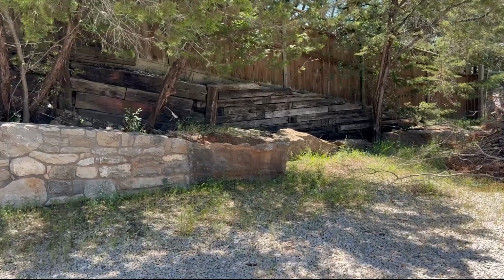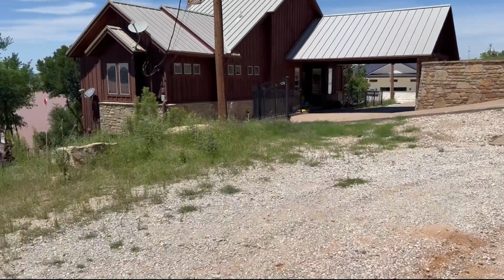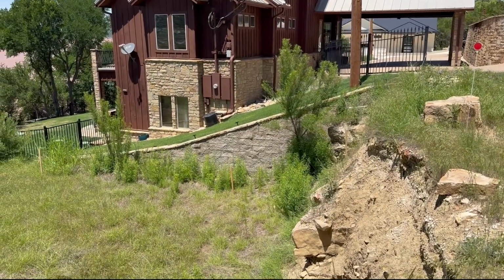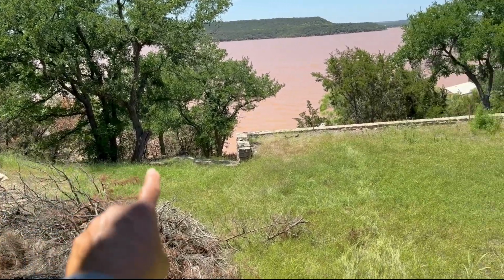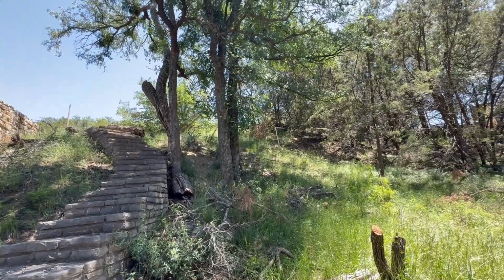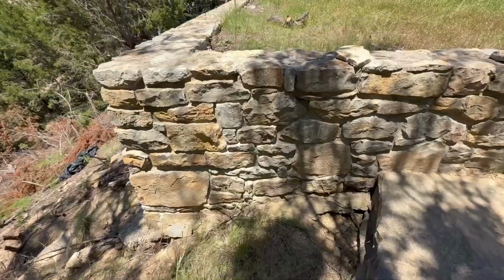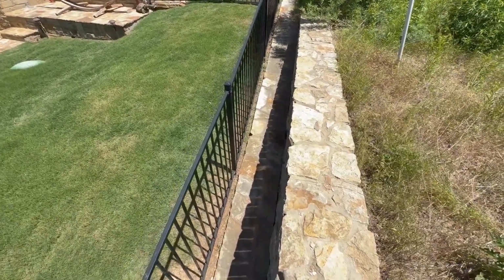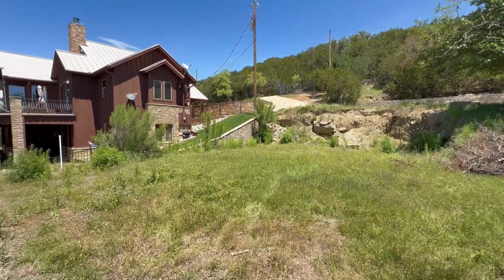My Thoughts on The Basement Kings: Future Project at Possum Kingdom Lake!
In this episode, Mr. King heads to Possum Kingdom Lake to conduct a crucial basement consultation. Watch as he evaluates a retaining wall that requires rebuilding and stabilization to ensure effective water drainage. This video is packed with expert insights on the significance of proper drainage systems and how they can protect your home from water damage.